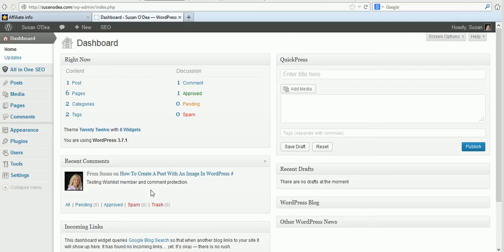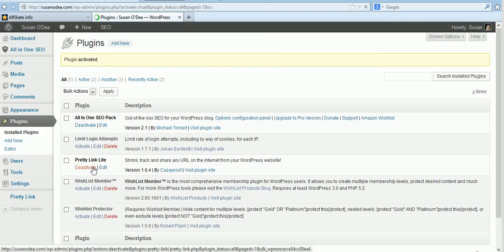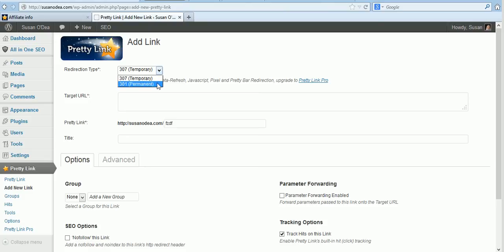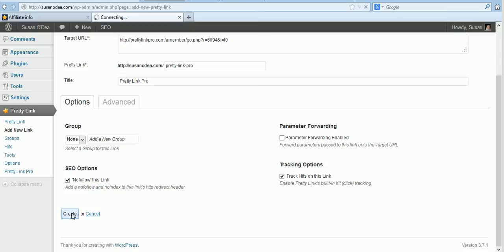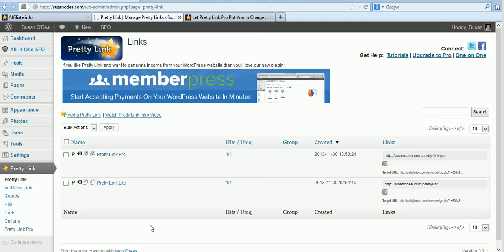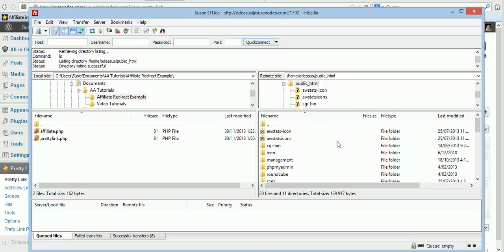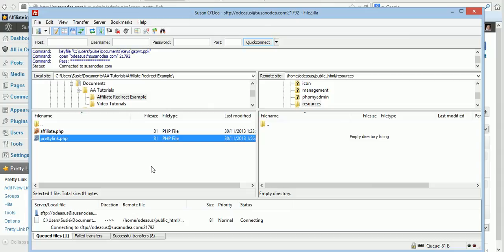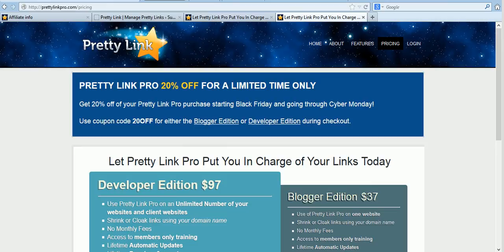Cloak Affiliate Links With Pretty Link Plugin or PHP Redirect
Learn how to cloak your affiliate links using the Pretty Link WordPress Plugin or by creating a PHP redirect and uploading it to your server.